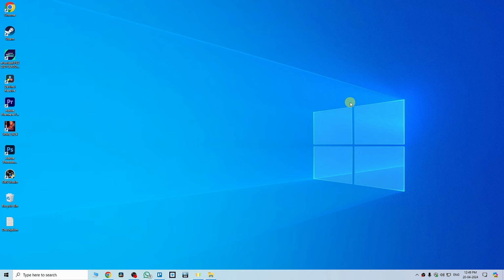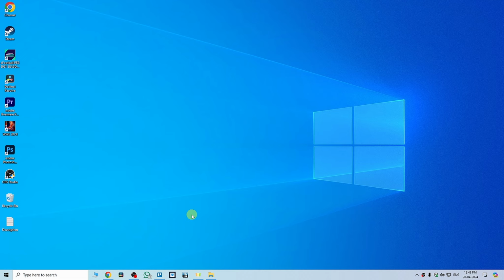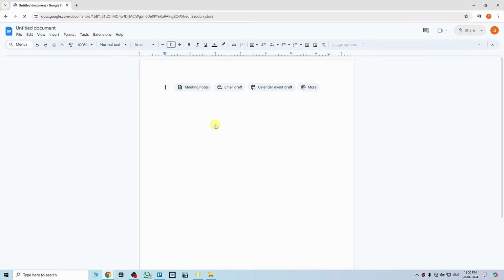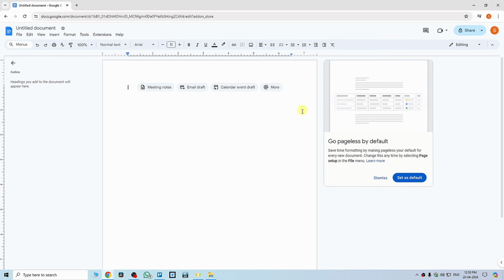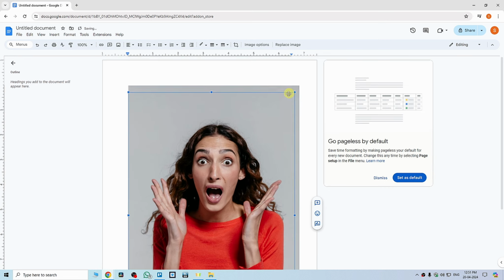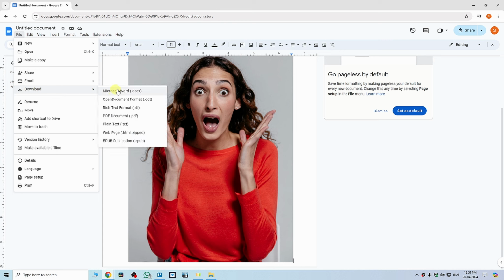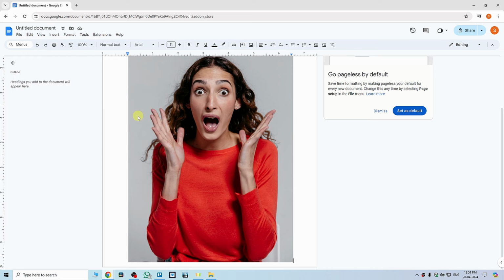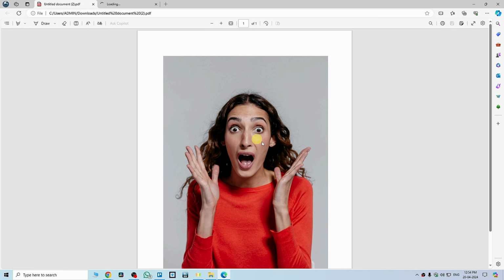How To Convert Image To PDF File | Convert Photo To PDF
In this image to pdf tutorial, you will learn method of image to pdf converter and also there is lot of confusion regarding how to convert photo to pdf or you can say lot of people don't know about convert jpg to pdf also, Many peoples have queries about how to change image to PDF, in this 2 minute video you will learn the tricks of quickly How to Convert Images to PDF in Windows 11. this is an tutorial where you will get all knowledge of How to Convert From JPG to PDF 2024.